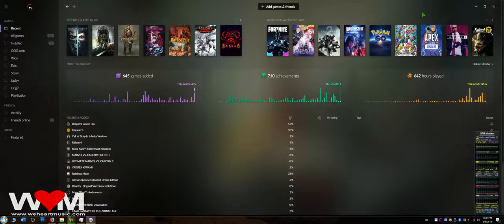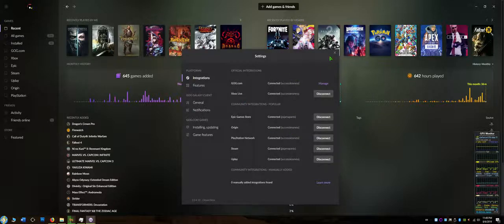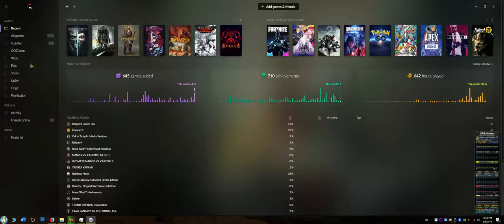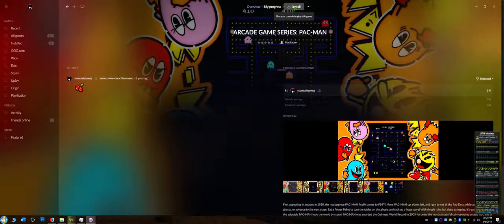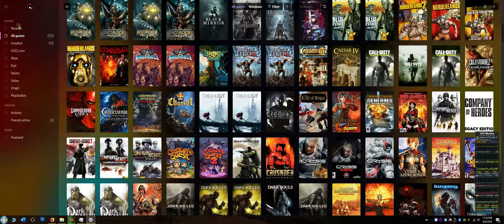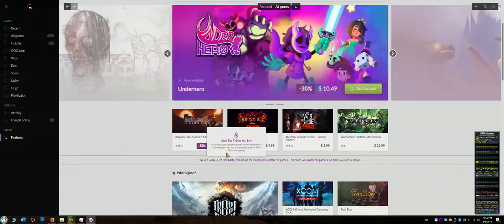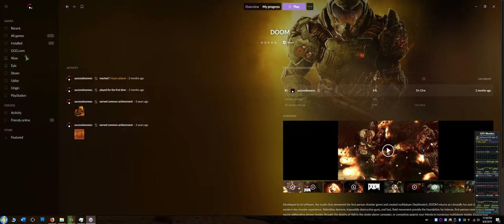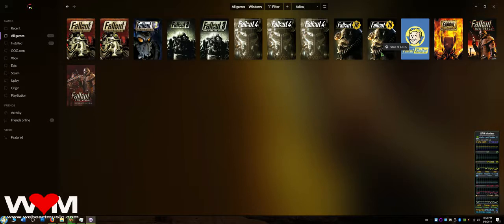GOG 2.0 Closed Beta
This is my first look at GOG 2.0 Closed Beta